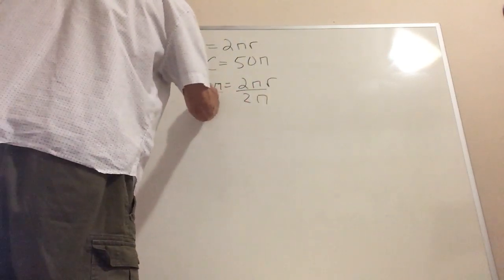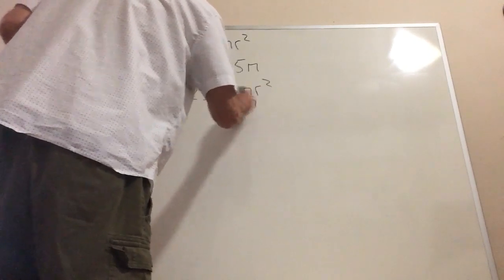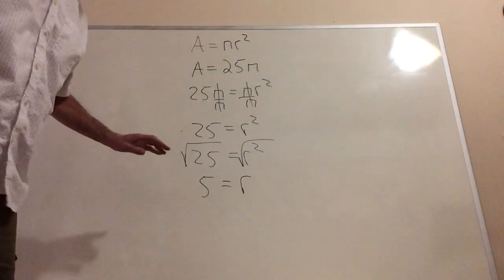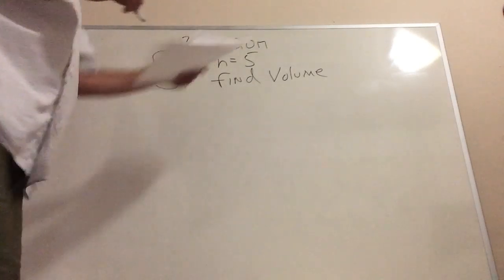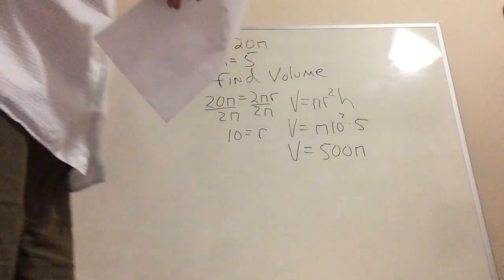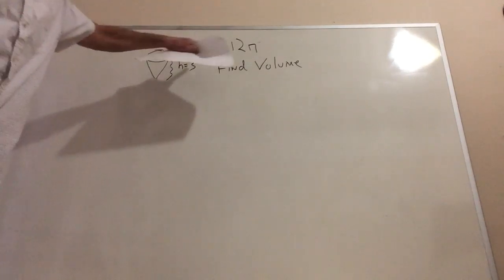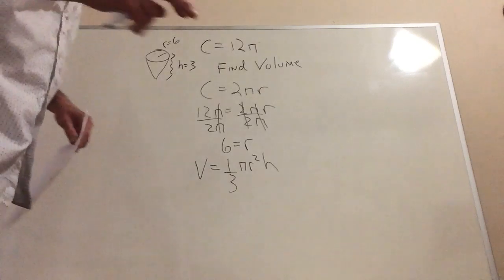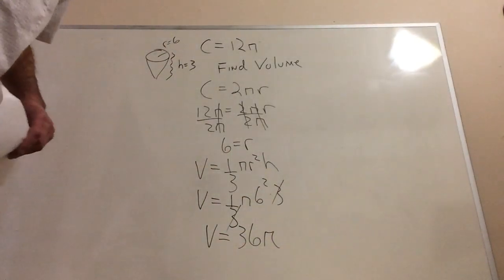March 28, 2020